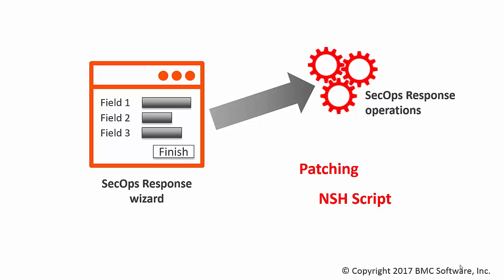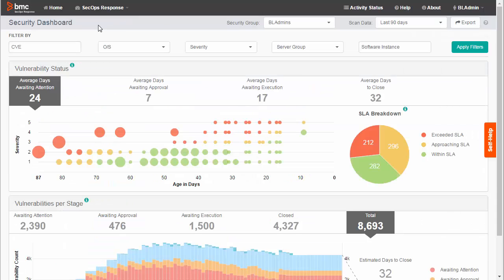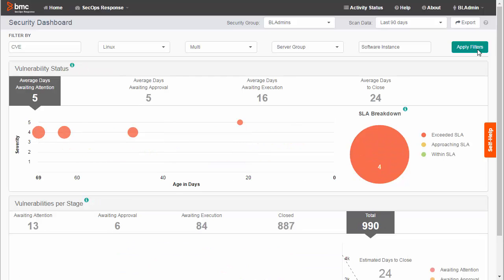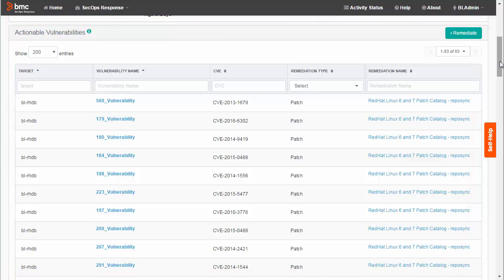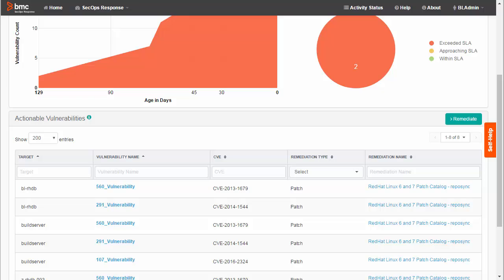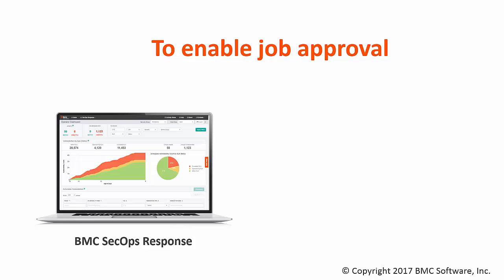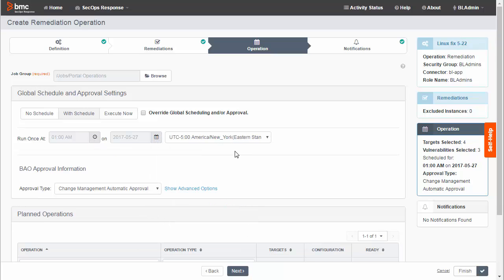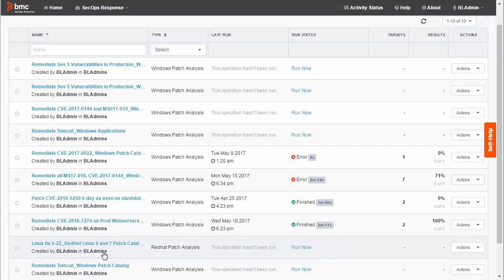BMC SecOps Response - Remediating server issues using BSA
This video demonstrates how to use BMC SecOps Response to generate a remediation operation that runs in BMC BladeLogic Server Automation (BSA). The operation corrects vulnerabilities detected in a vulnerability scan. This video continues the process of using SecOps Response to remediate scan results, as demonstrated in this video